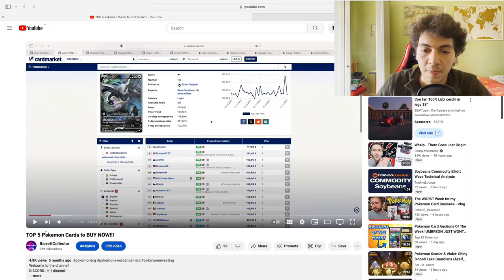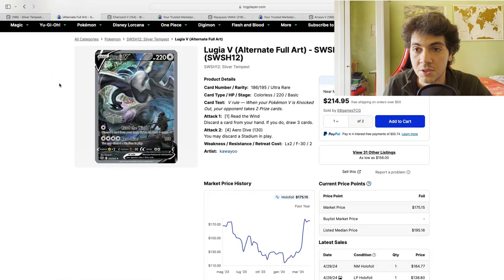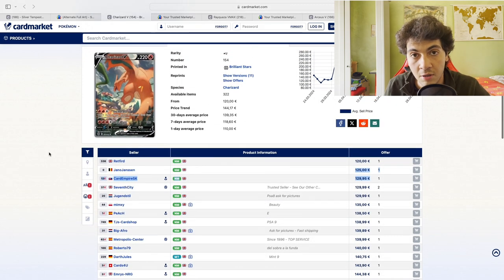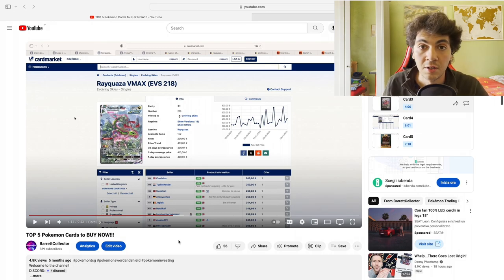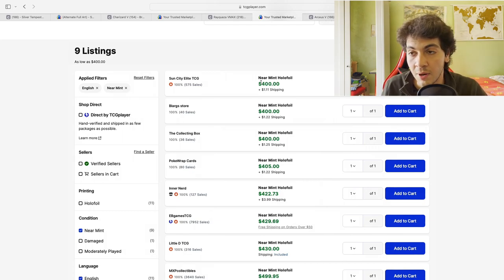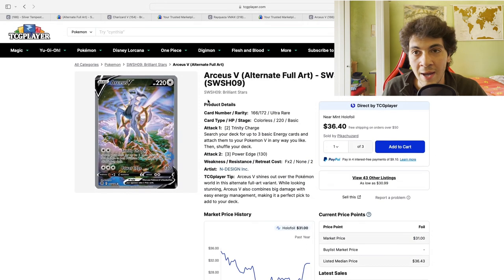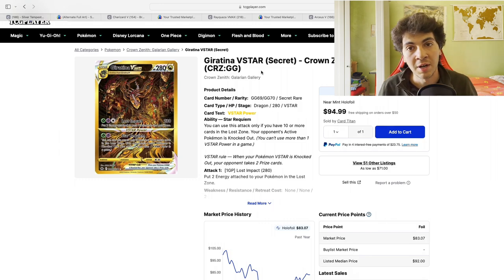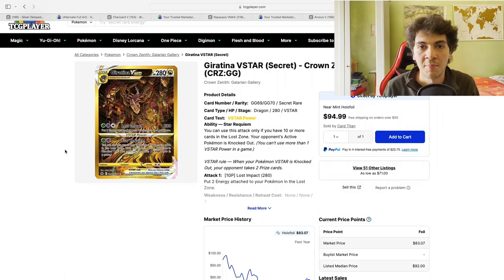REACTING To: "The TOP5 Pokemon Cards to BUY NOW"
TIMESTAMPS
0:00 Card1
2:42 Card2
4:32 Card3
6:07 Card4
7:18 Card5

Reacting at one of my oldest video on the channel where I was looking at 5 interesting cards to buy at the time that could have performed well.
Checking on my predictions to see if any gains or losses would have been made!